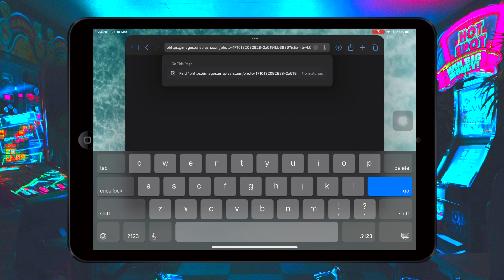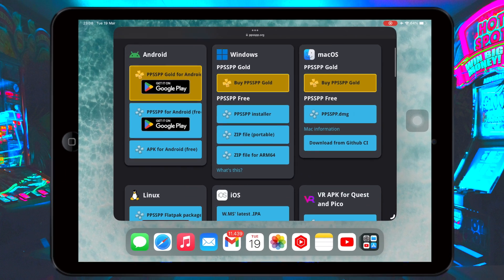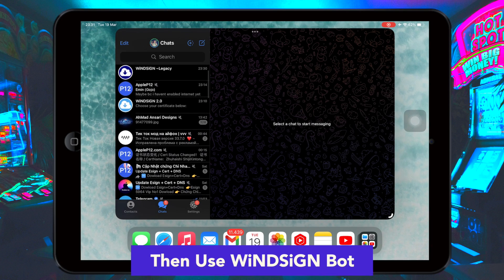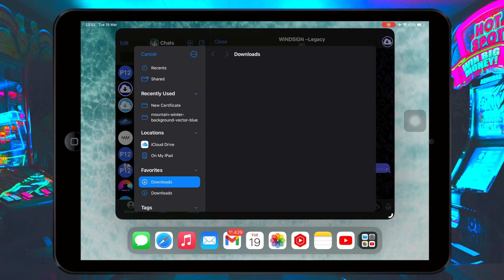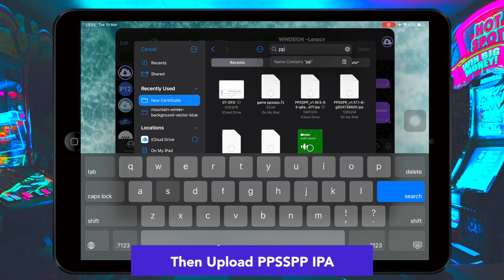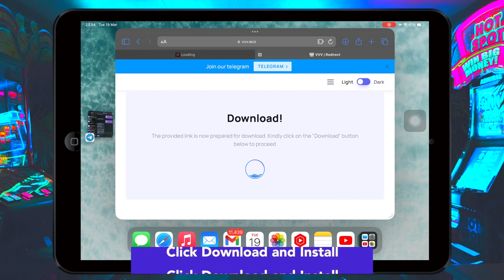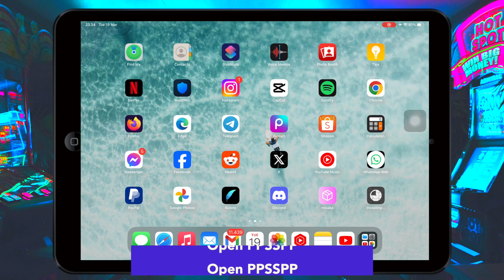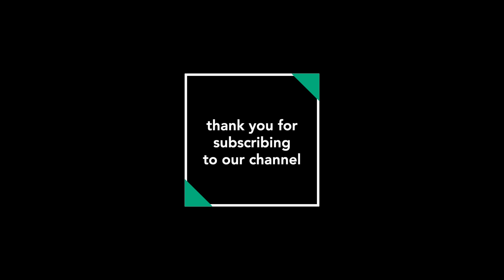Full Guide : Install PPSSPP Using Telegram on iPhone / iPad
PPSSPP - How to install ppsspp on ios using telegram, support for iOS 15, iOS 16 and iOS 17. install ppsspp on iphone and ipad no jailbreak. You can install ppsspp using telegram without computer and without jailbreak. Play ppsspp on ios and ipados easily.

PPSSPP or playstation portable Simulator Suitable for Play Portably is a free and open source emulator that can run PSP games.